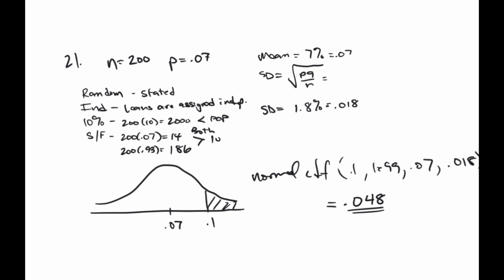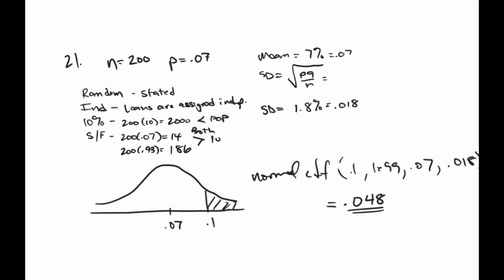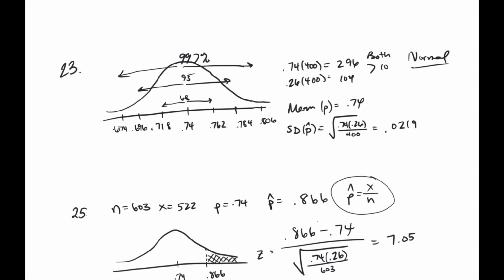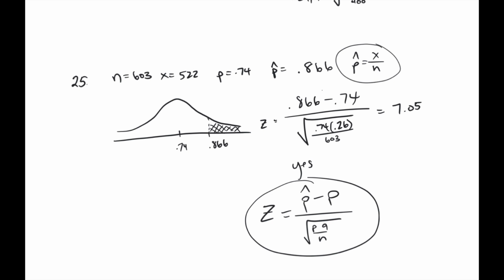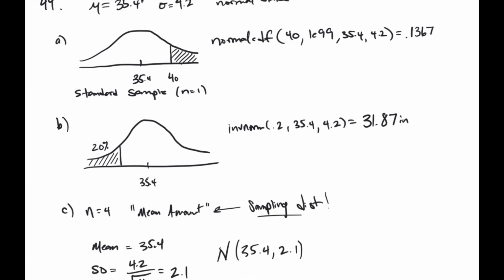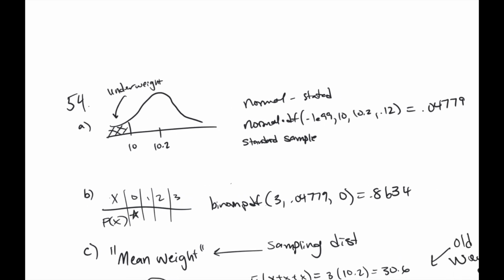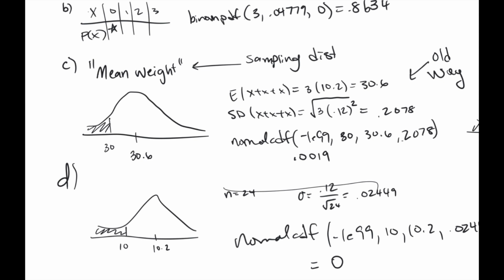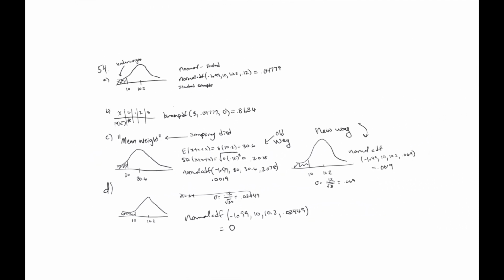AP Stat Sampling Dist Problems pt 2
Topics like sampling distributions, normalcdf, invNorm are covered.
#21 00:09
#23 05:11
#25  06:50
#44 09:13
#54 12:37